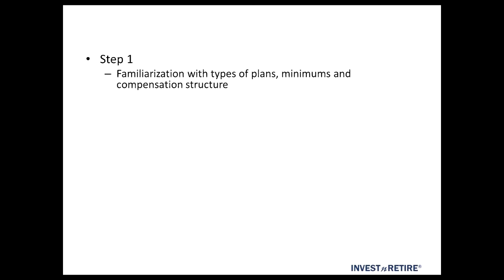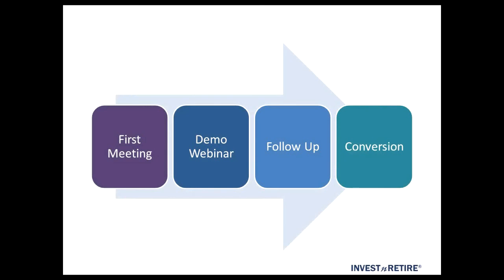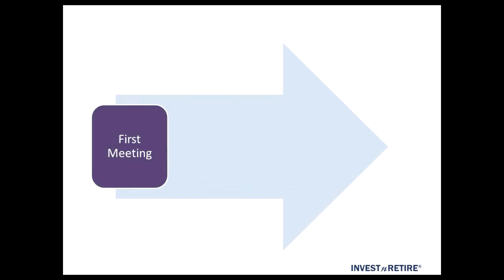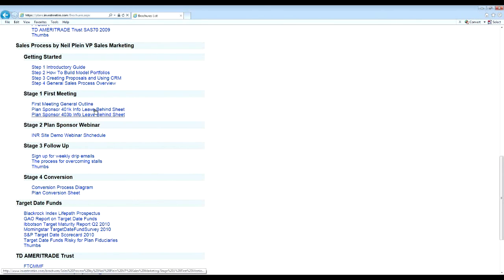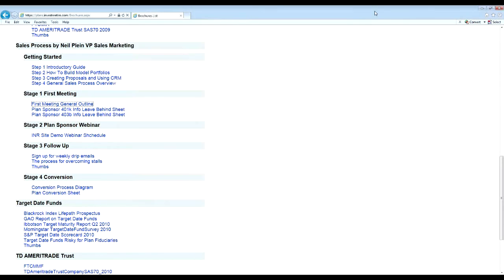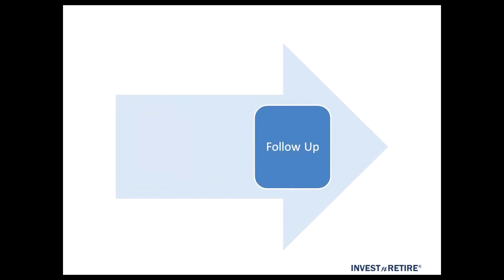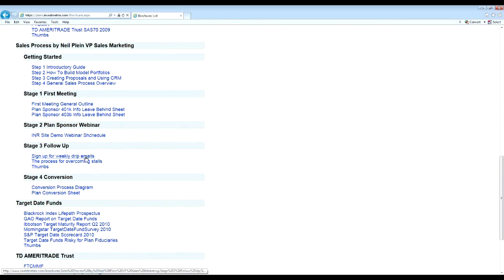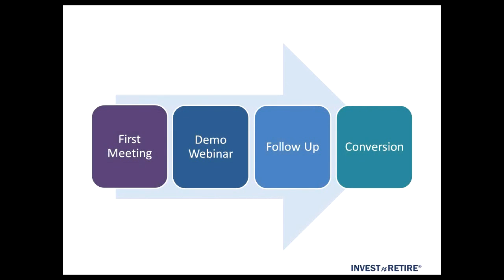Step 4: General Sales Process Overview